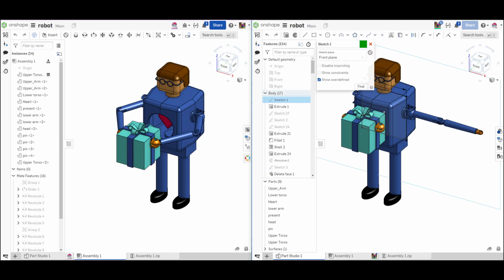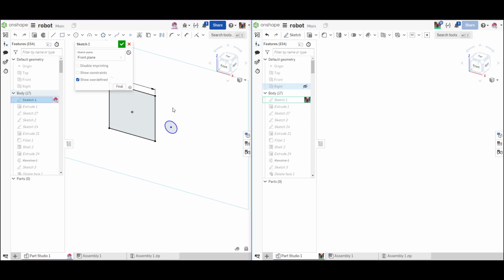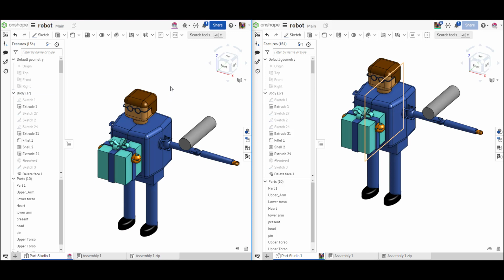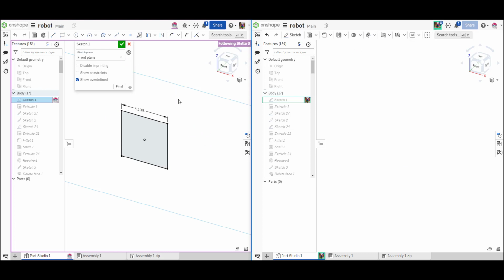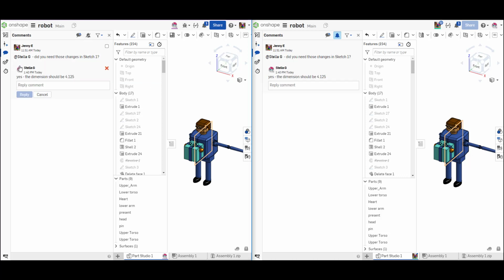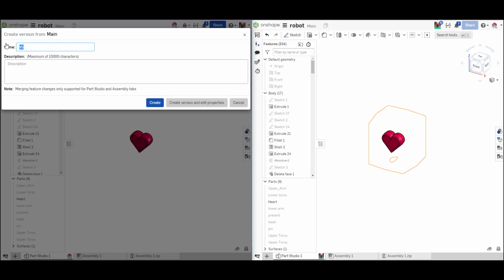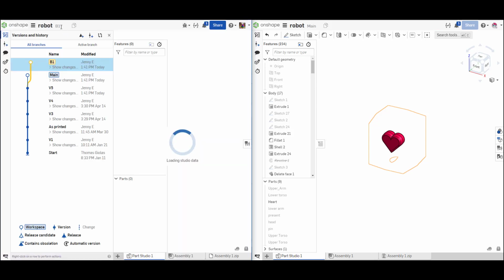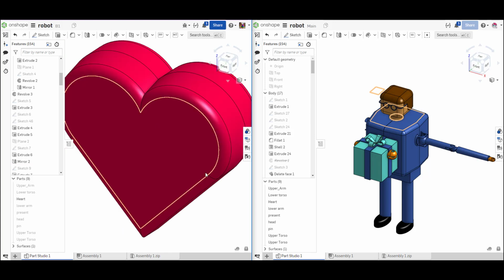Tech Tip: Why Onshape’s Live Collaboration Is Nothing to Fear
Colleagues watching your work in real-time can be nerve-wracking. Learn more about Onshape’s real-time collaboration to put anxieties at ease. This Tech Tip will help you understand the ins and outs of simultaneous collaboration.